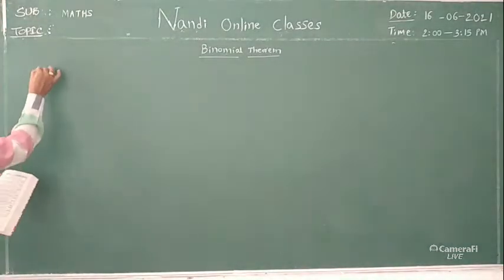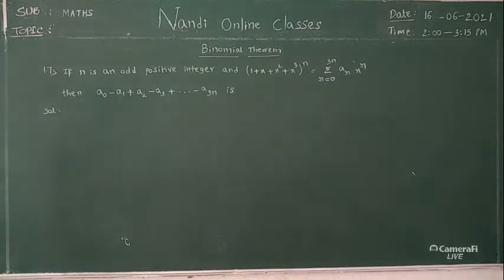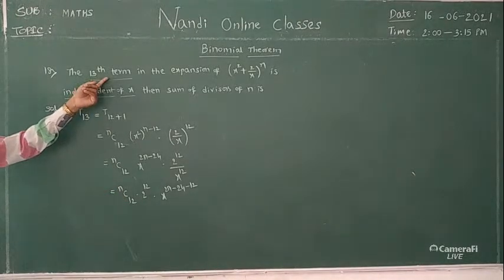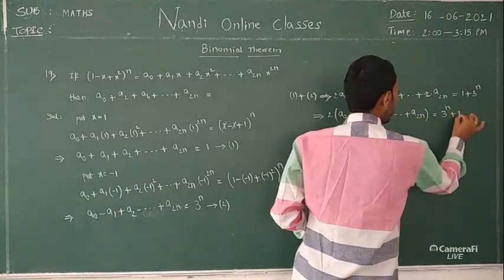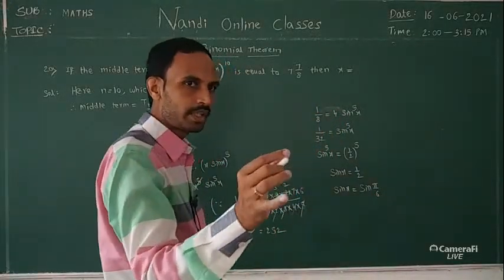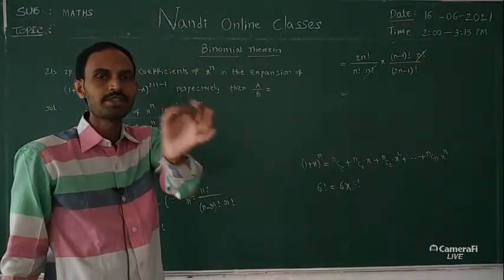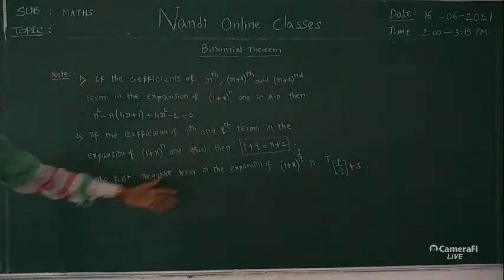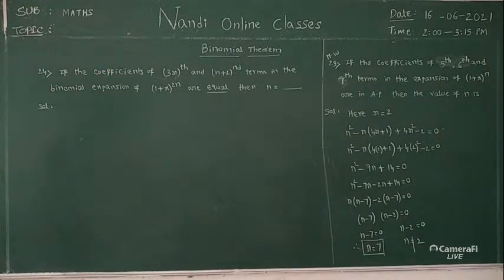nandionline class's broadcast